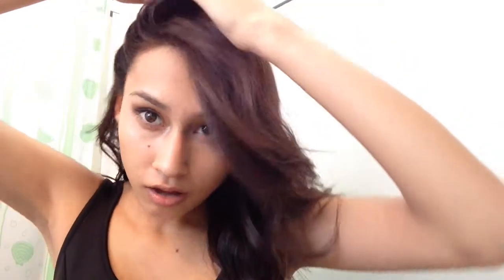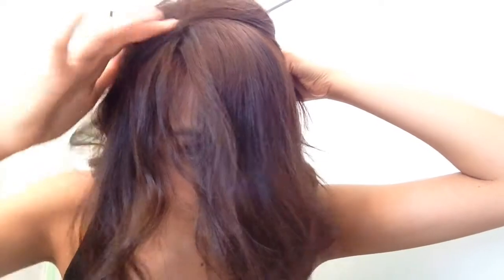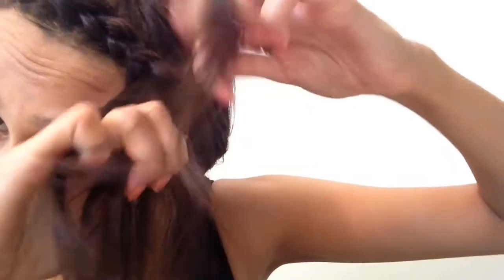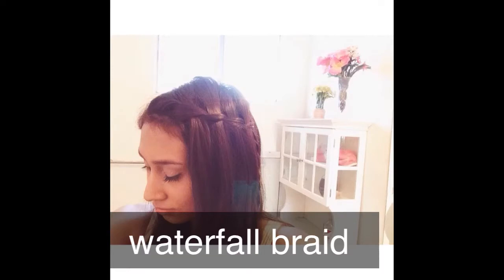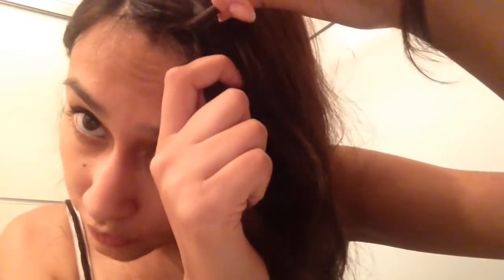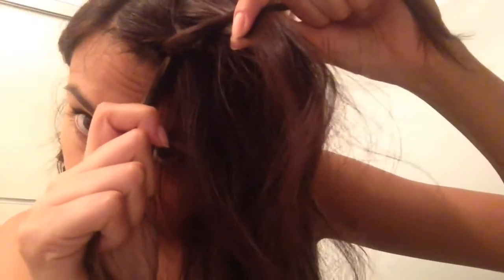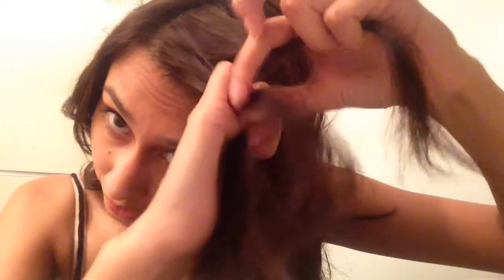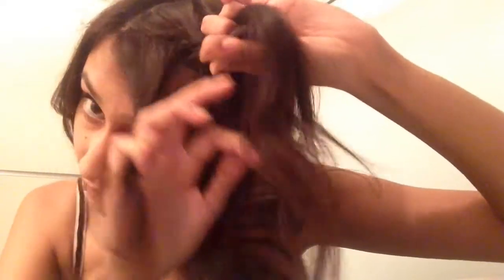Four easy hair looks!! Waterfall braid, side twist, Headband braid, and side braid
Hey guys here a tutorial how how to get these 4 hair looks! More videos will be coming soon for you guys! Xoxo insta and twitter cristinarosee_